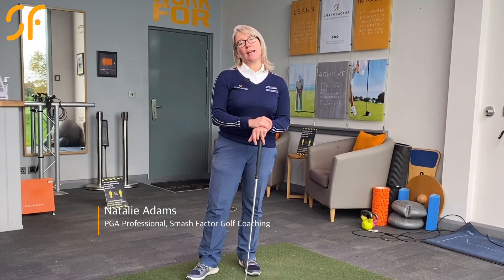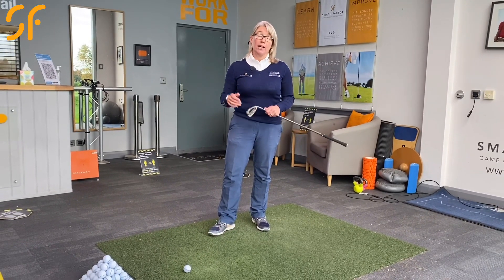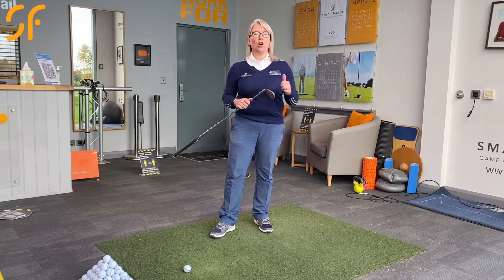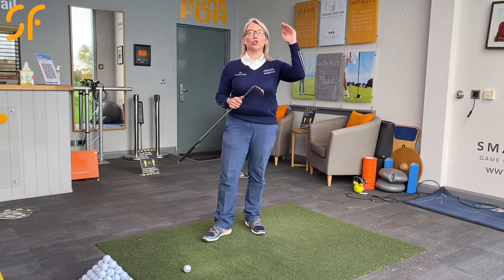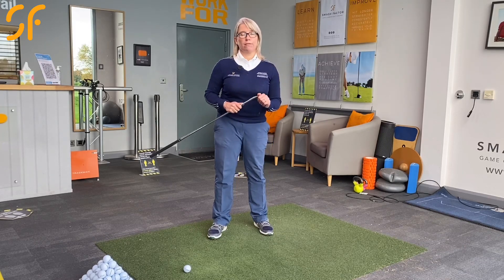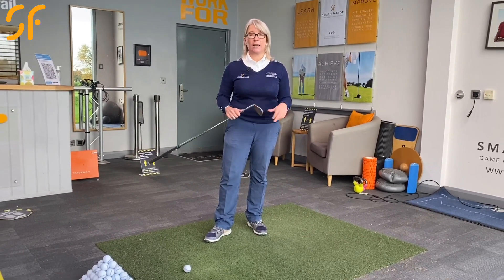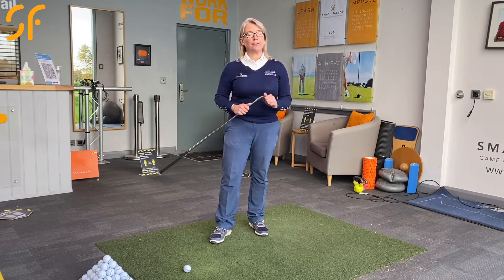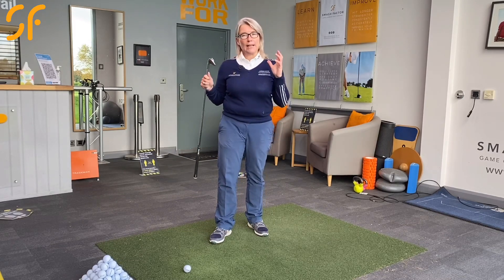What 3 things can I do to LOWER MY GOLF SCORES without changing my swing?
Every golfer wants to play better golf and shoot lower scores. Most golfers only have time, or only want, to play golf and don’t really want to have to practice to get better. So with this video, Natalie Adams of Smash Factor Golf Coaching, shares her top 3 tips for how you can shoot lower golf scores without changing your swing technique, by using what you already have better!